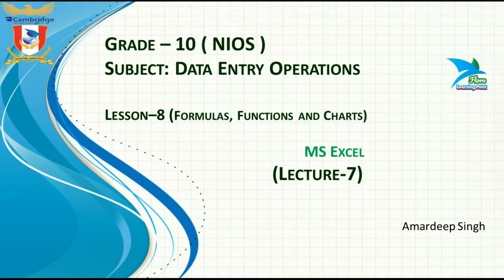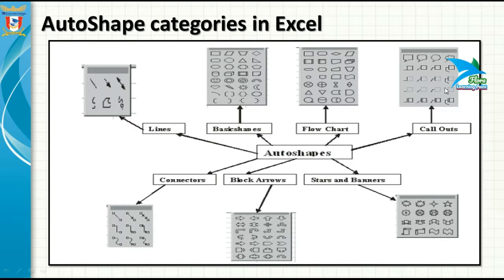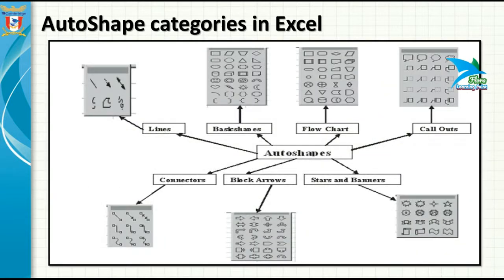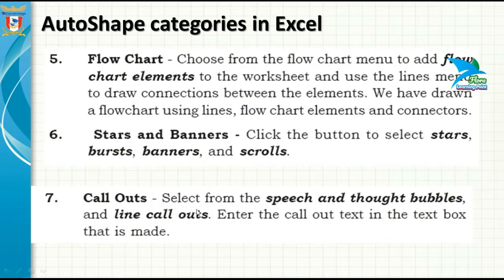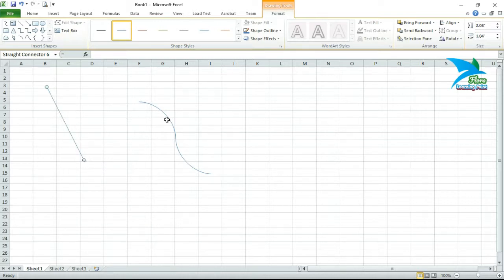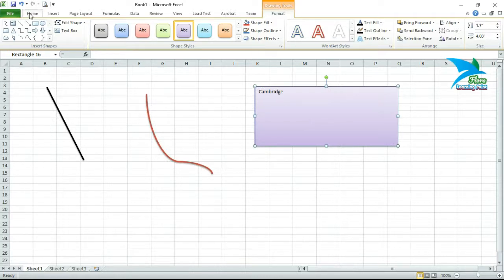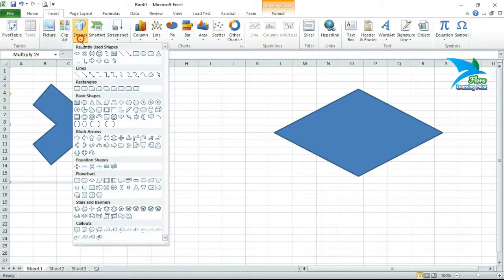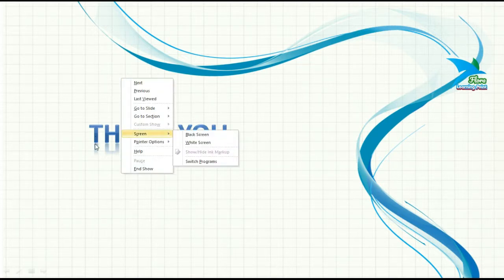Grade 10 I NIOS I Data Entry Operations I Chapter 8 I Auto shapes in Excel I Part 7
You will learn how to use graphical shapes in Excel